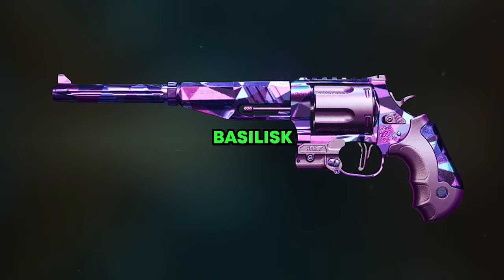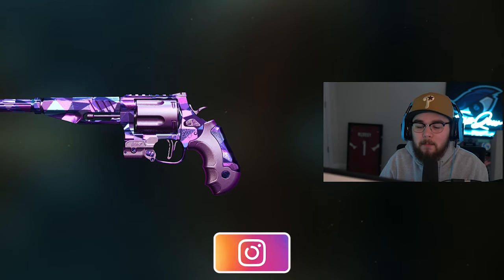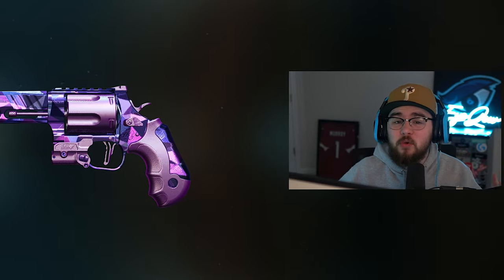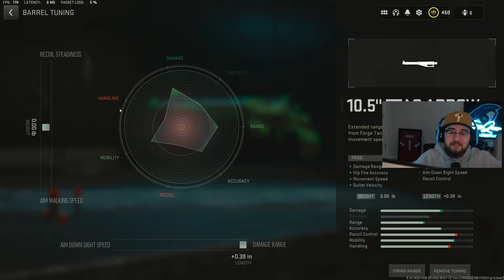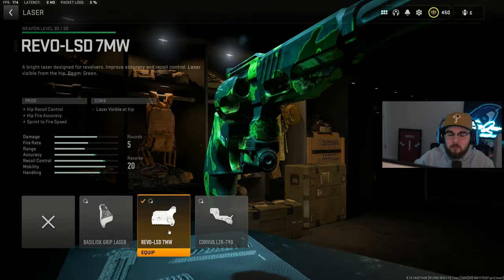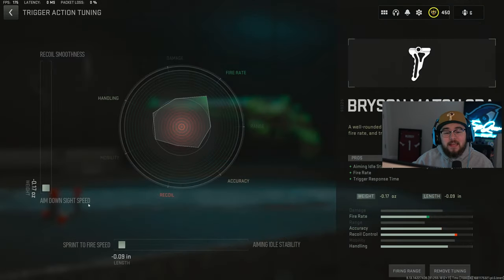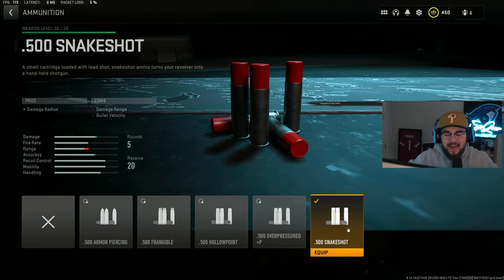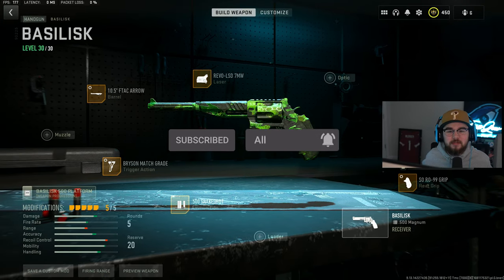the *2 SHOT* BASILISK PISTOL in WARZONE 2! 😍 (Best BASILISK Class Setup / Loadout) - MW2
Best Basilisk Class Setup Warzone 2 / Best Basilisk Loadout Warzone 2.0